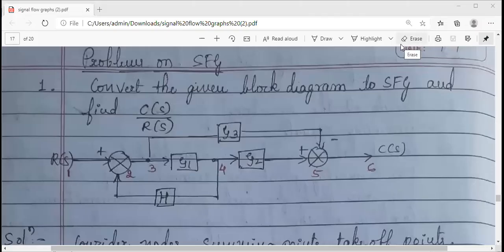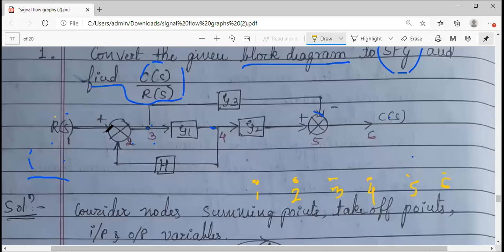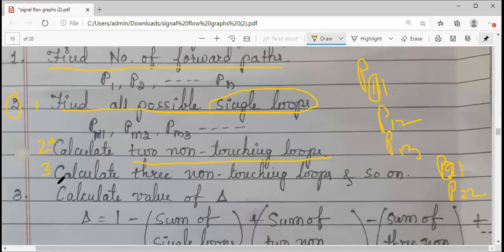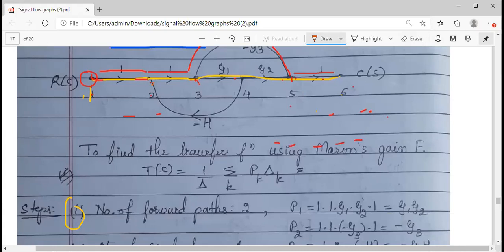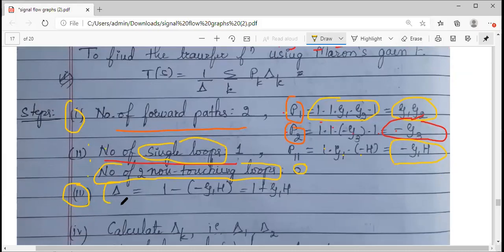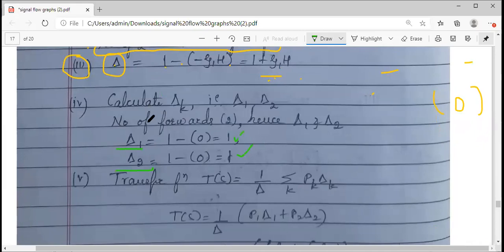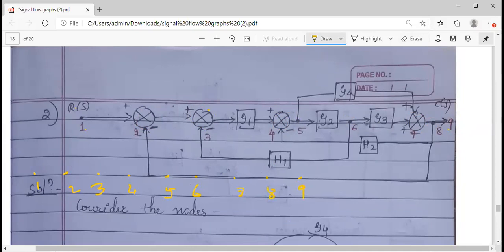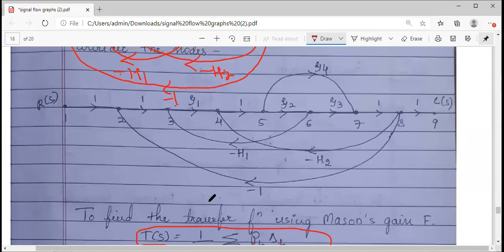Module 2 18EC43 control systems lecture 29 part 1: Problems on Mason's Gain formula to find T(S)